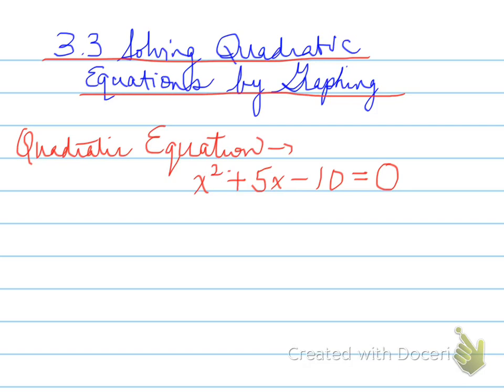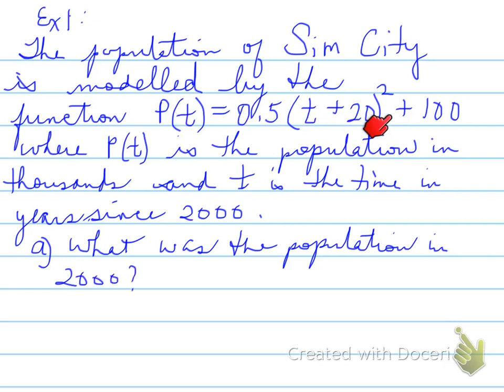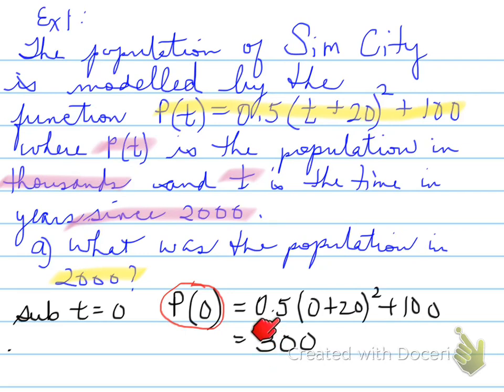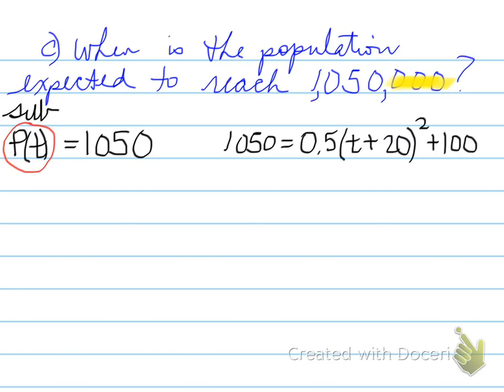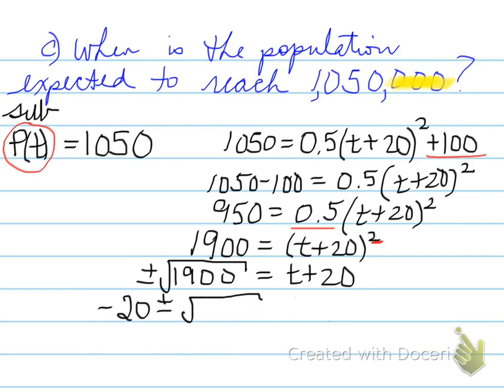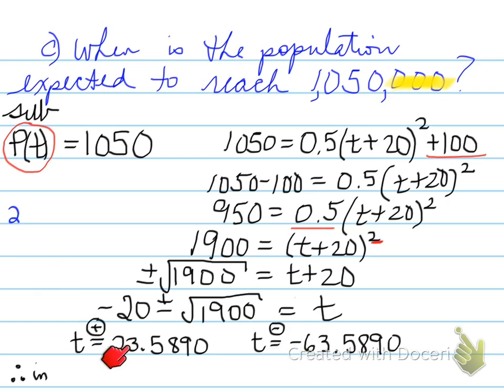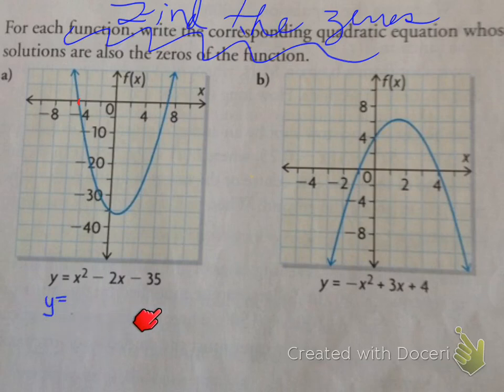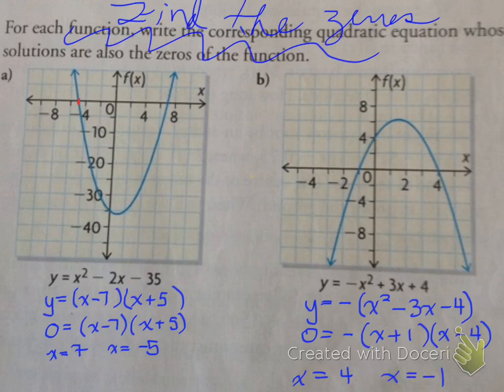MCF3M -- 3.3 Solving Equations by Graphing